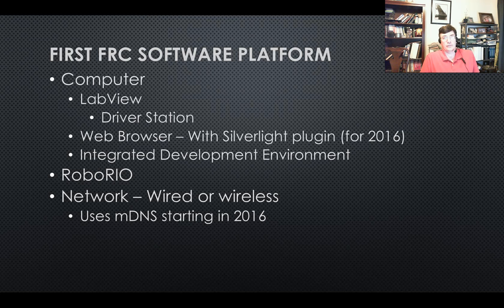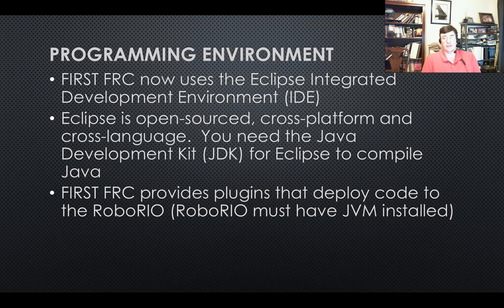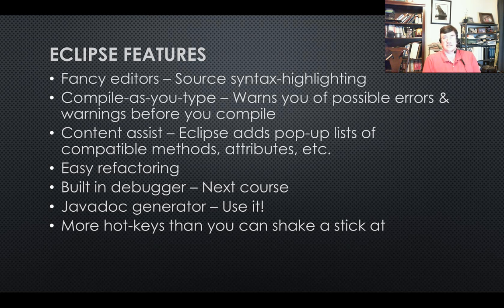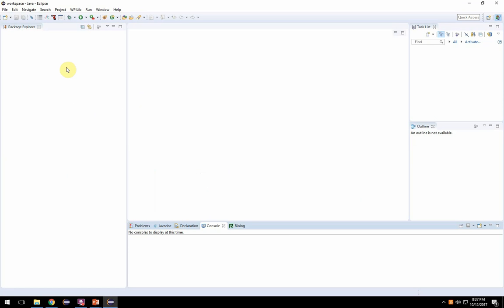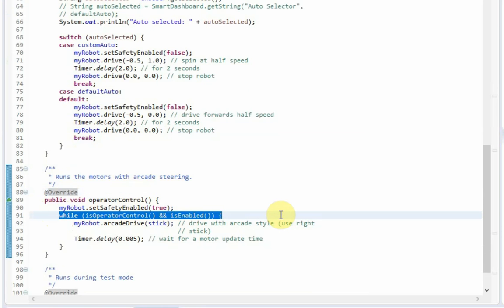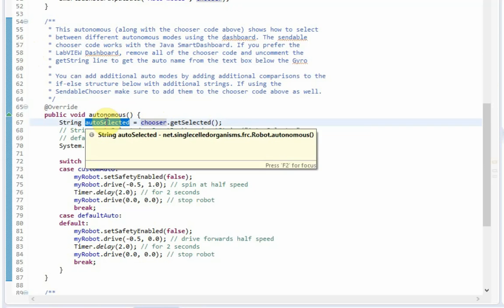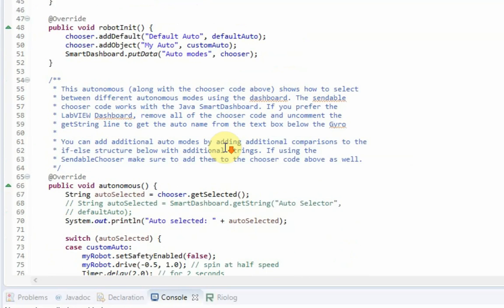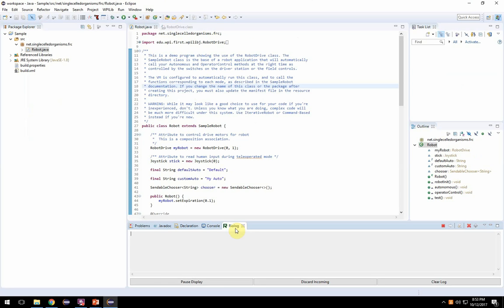FRC Java Programming Module 1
FIRST FRC Java Programming course - Module 1 of 8